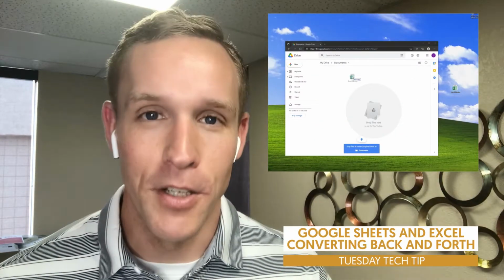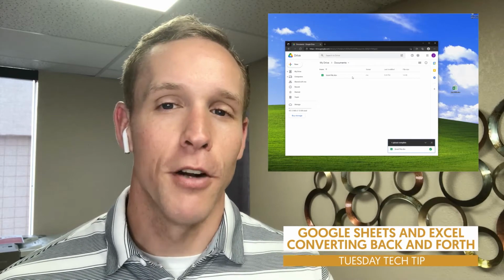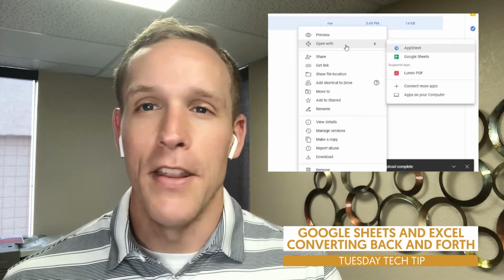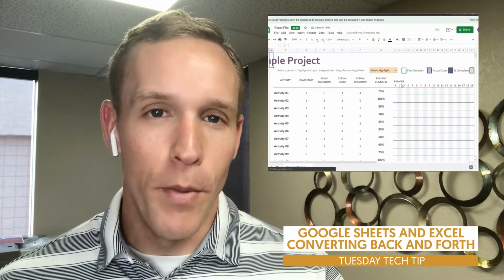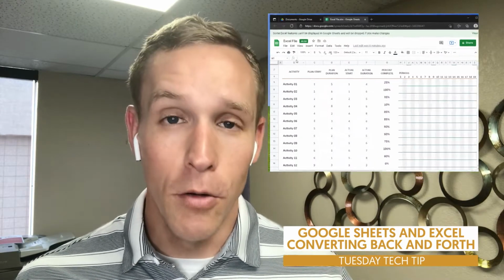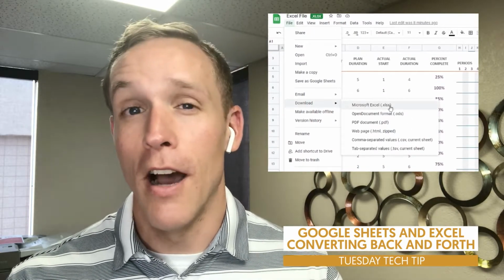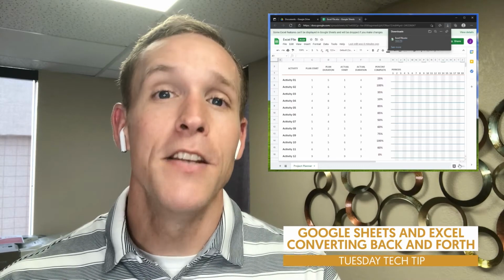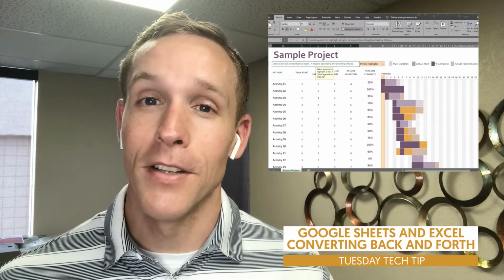Microsoft Excel and Google Sheets: Work Together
On the fence between Google Sheets and Microsoft Excel? How can you move data between the two? Can they work together?